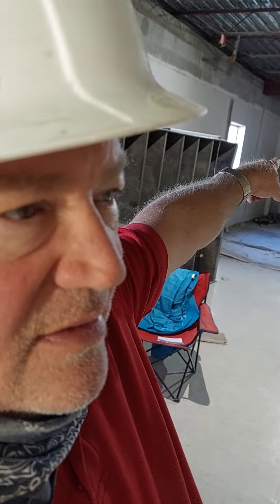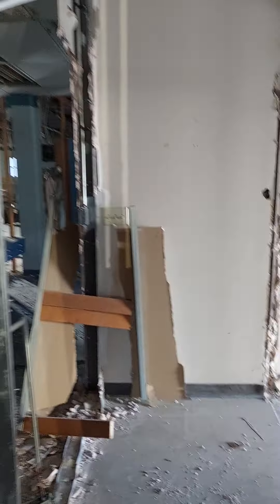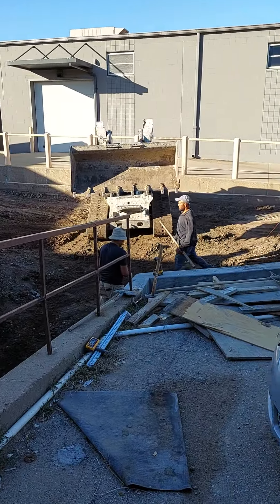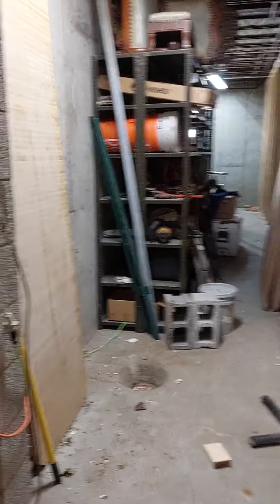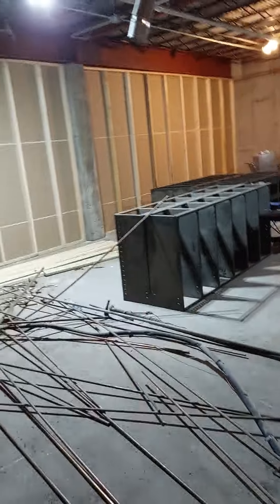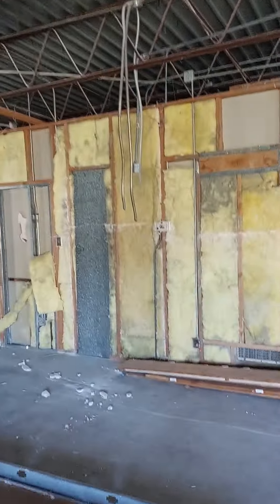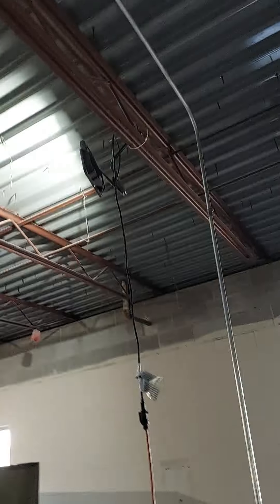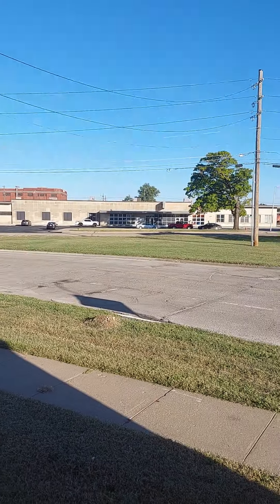new loft style design and office